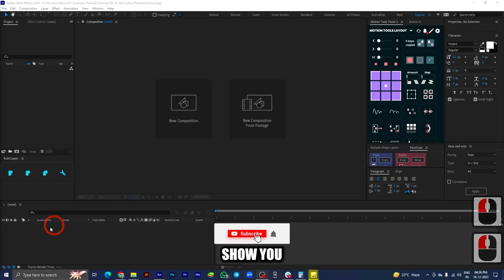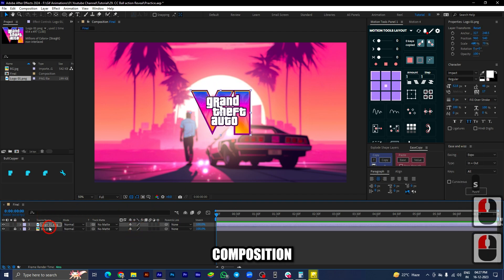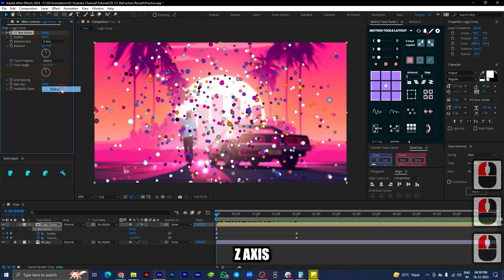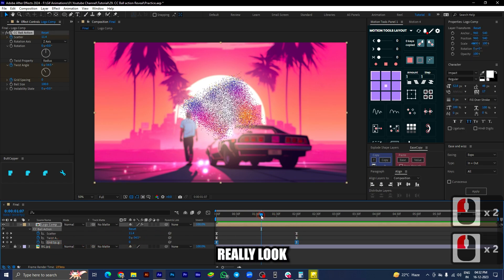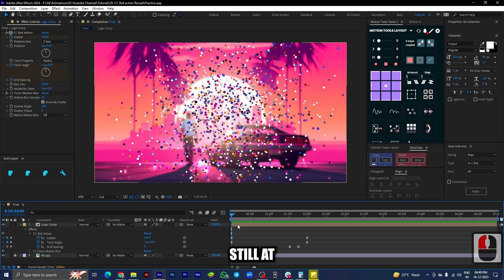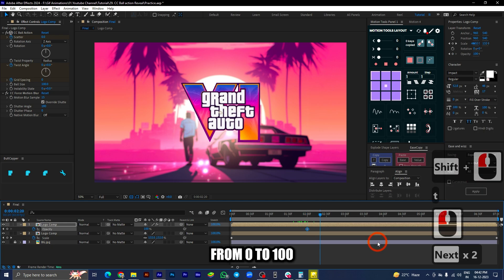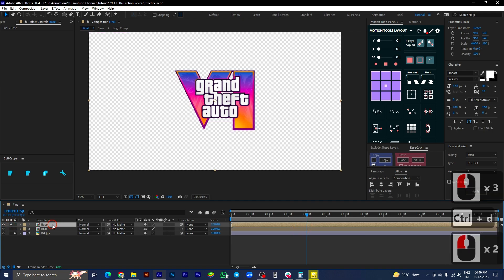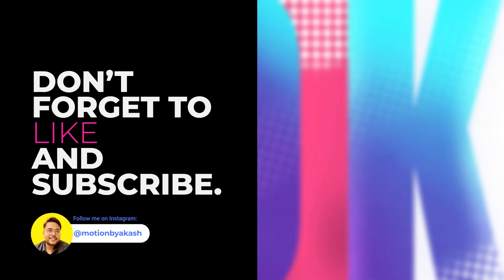After Effects Ball Action Logo Reveal Tutorial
Hey guys! In this after effects tutorial we will create a cool logo reveal animation in after effects using CC Ball Action effect. We will also cover topics like logo reveal animation in after effects, cc ball action logo reveal after effects tutorial, light sweep glow reveal animation in after effects, and more!

Need an awesome logo design, motion graphics, intro animation, Twitch stream pack, custom overlays, or anything else design-related?

Give me a thumb up if you like it. Ask me any questions you have.